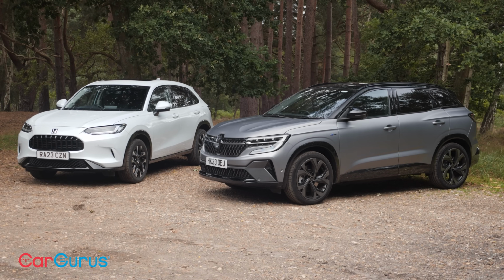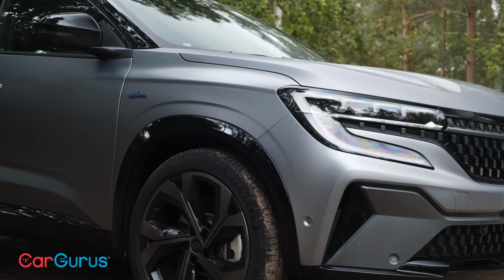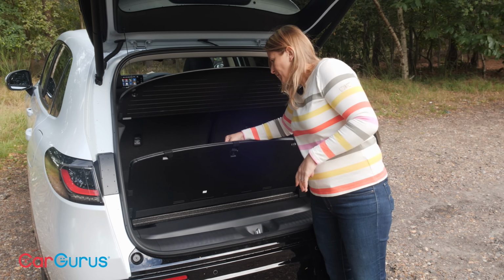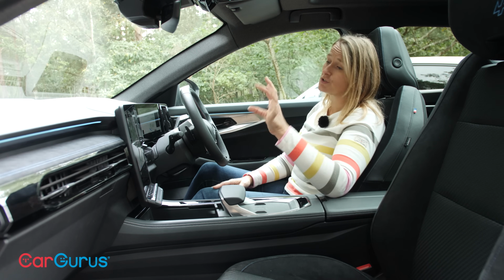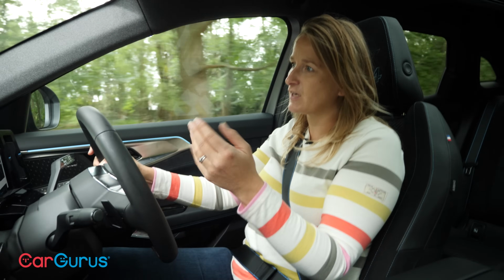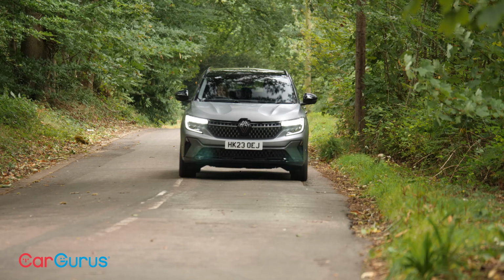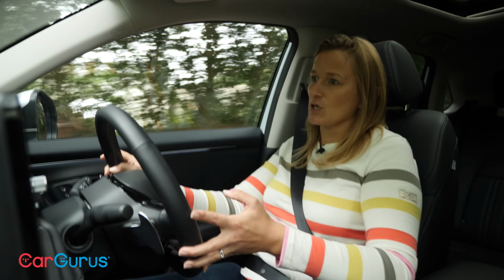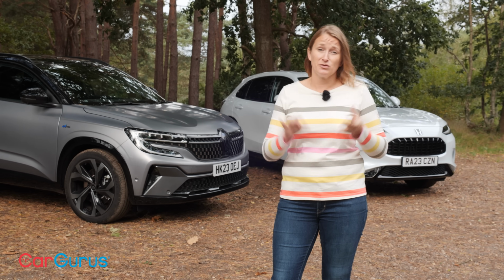Honda ZR-V vs Renault Austral: Hybrid SUVs head-to-head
The Honda ZR-V and Renault Austral are two of the many hybrid SUVs you can buy in 2023 for around £40,000. Being two of the newest models on the scene, you might expect them to be among the very best, and each certainly offers the expected blend of practicality, low running costs and technology.

But which of these two family SUVs is the better buy? That's what Vicky Parrott sets out to discover in this CarGurus UK review, by putting the Honda and Renault back-to-back and examining everything from boot space to running costs. Not only that, but Vicky weighs up how these 'self-charging' hybrids perform against some of the best in the class, including the Kia Sportage and Hyundai Tucson.

Do you have a favourite?